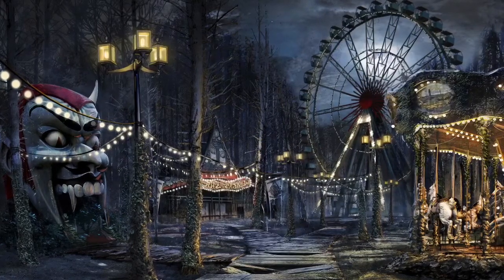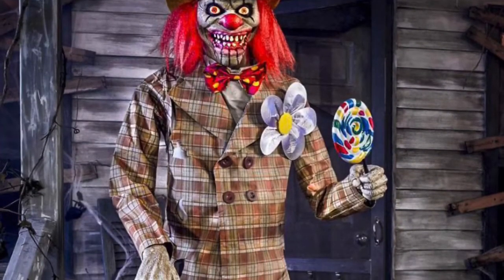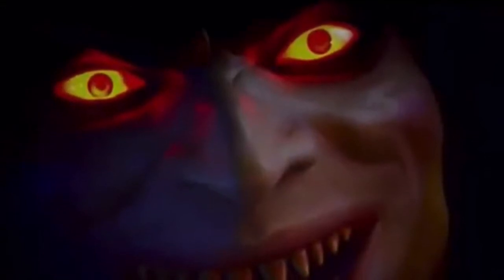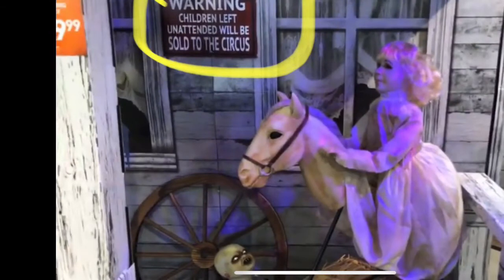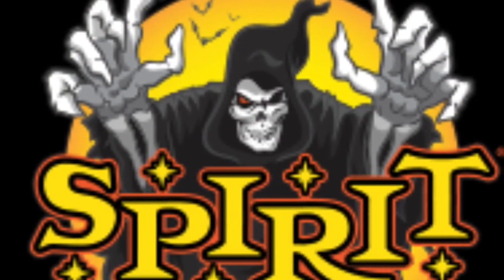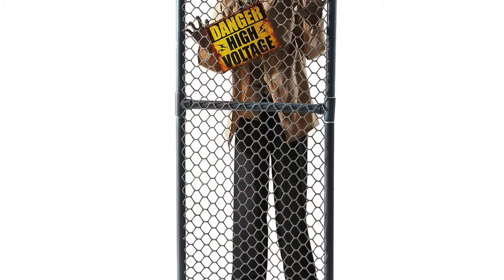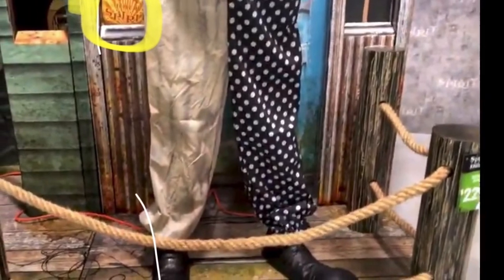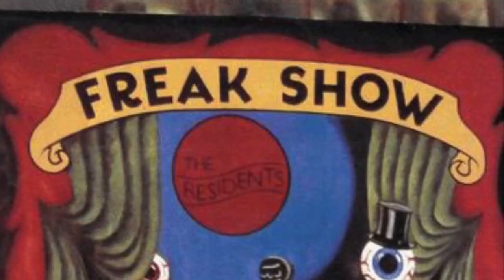Spirit Halloween 2020 theme Prediction (Circus and Freakshow theme) Theory NEW Strong Evidence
Channel: Robert Austin Music